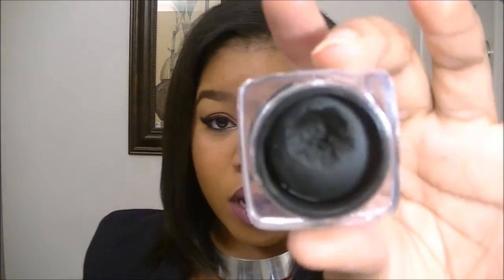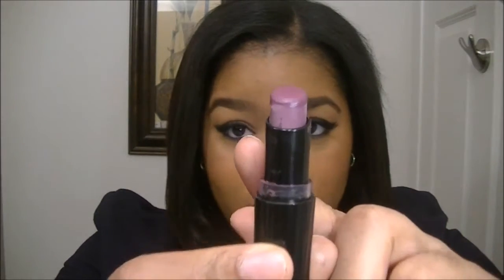Tutorial | Bold Liner & Lip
Products Used:

Face:

Covergirl Queen Collection 3 in 1 Foundation (Brulee)
E.l.f. Cool Bronzer

Eyes:

Black Radiance Cream Liner (Black)
E.l.f Brown e/s
E.l.f Light Golden e/s
N.y.c Sky Rise Mascara (Black)
Urban Decay 24/7 Liner (Zero)

Lips:

NYX Lip Liner (Deep Purple)
Wet n Wild Lipstick (916D)